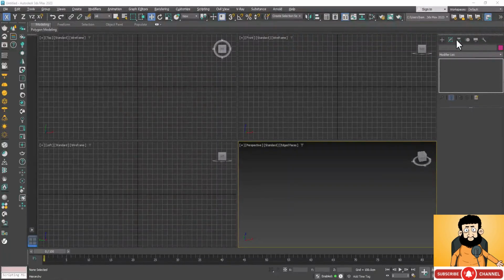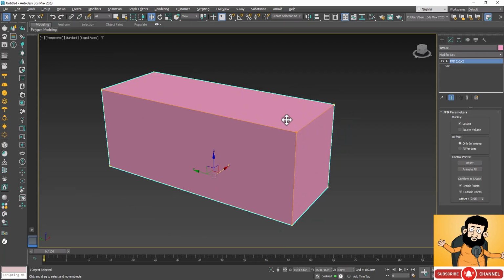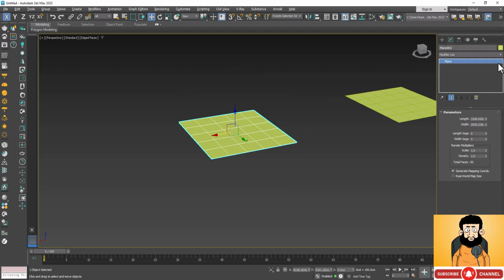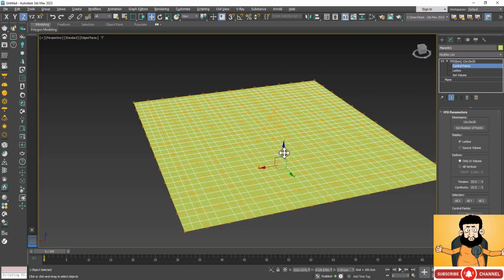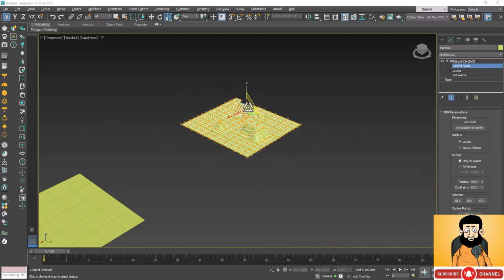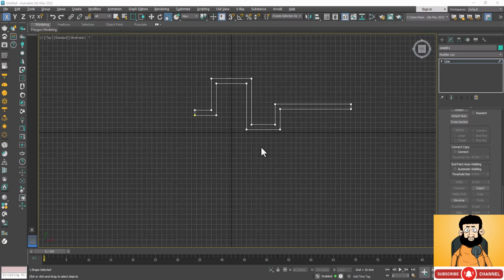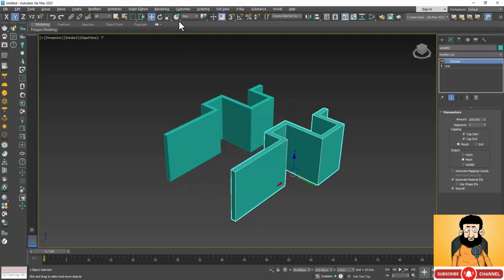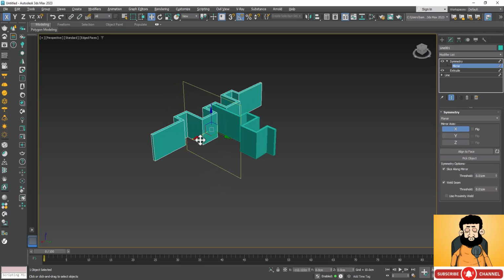Lesson No. 1.4 3ds Max Training